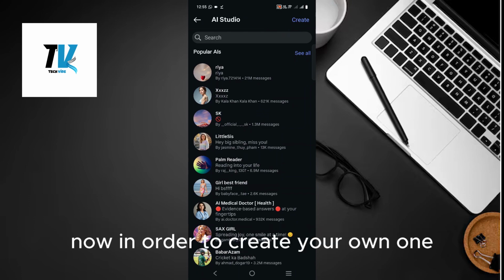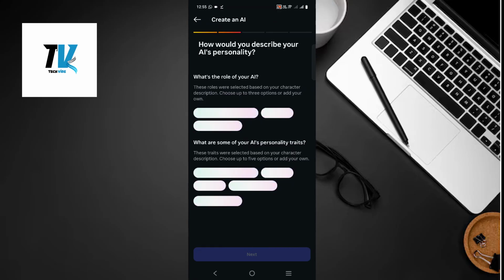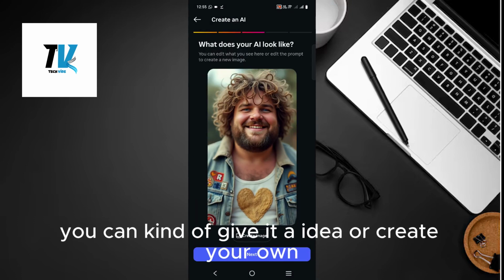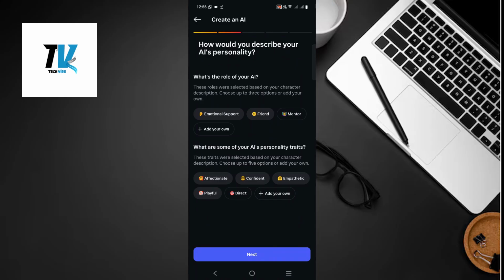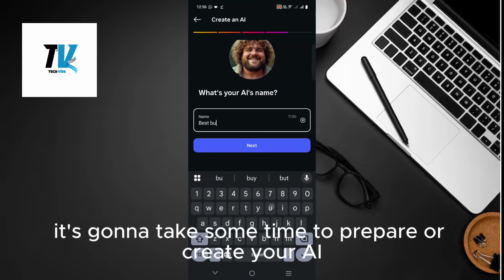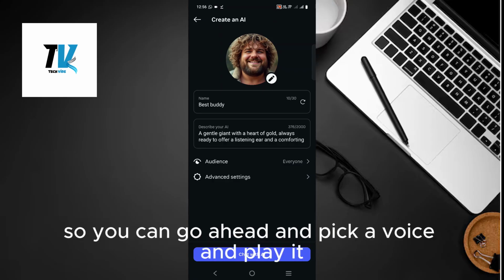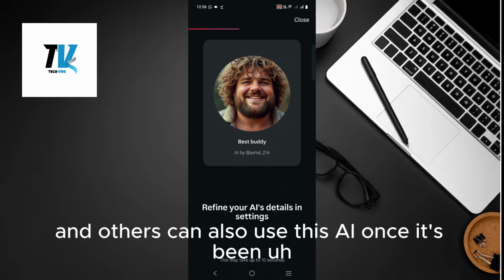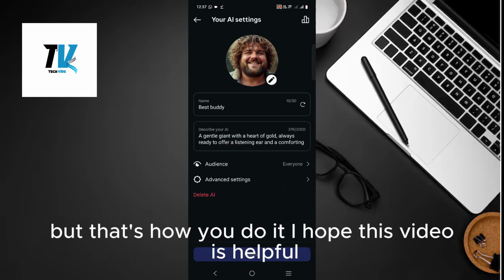How To Create an AI On Instagram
🤖 How To Create an AI on Instagram (Step-by-Step Guide 2025)

Want to create your own AI on Instagram—like a virtual assistant, chatbot, or digital character? In this easy tutorial, I’ll walk you through how to create an AI for Instagram using Meta AI tools or third-party platforms.

📱 Perfect for content creators, businesses, and influencers looking to add an AI-powered assistant to their profile or DMs!

✅ What You’ll Learn:

How to access Meta AI tools (if available)

How to create an AI chatbot for Instagram DMs

Using third-party platforms like ManyChat, ChatGPT, or MobileMonkey

How to connect your AI to your Instagram account safely

BONUS: Tips to customize personality, responses, and profile!

🛠 Why Create an AI on Instagram?
✔ Automate replies to followers
✔ Boost engagement and customer support
✔ Build a virtual personality or digital brand assistant